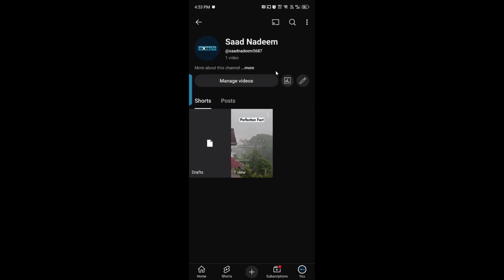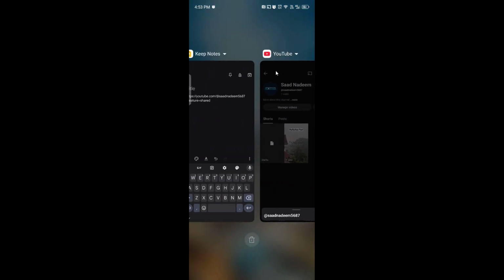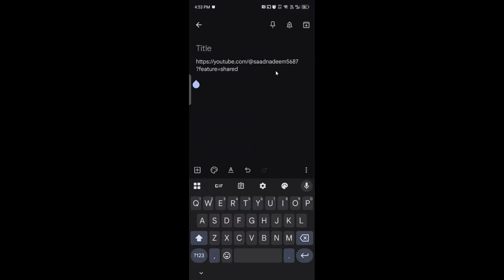How to Find Your YouTube Channel Link on Mobile | Step-by-Step Guide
Learn how to find your YouTube channel link on mobile with this easy step-by-step guide. This tutorial will show you how to copy your channel URL from the YouTube app or mobile browser.

What you'll learn:

How to find YouTube channel link on mobile

Step-by-step method to copy your channel URL

How to share YouTube channel link with others

Find channel link in YouTube app and browser

Beginner-friendly YouTube tutorial